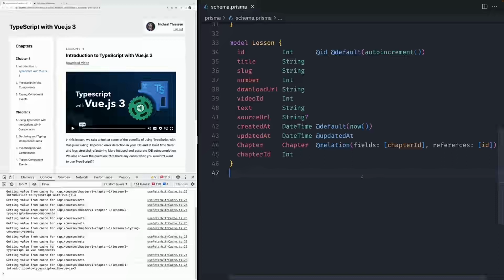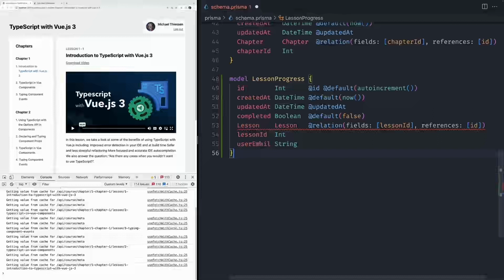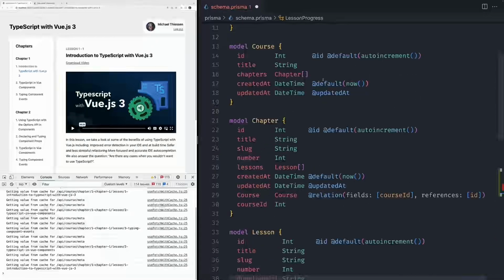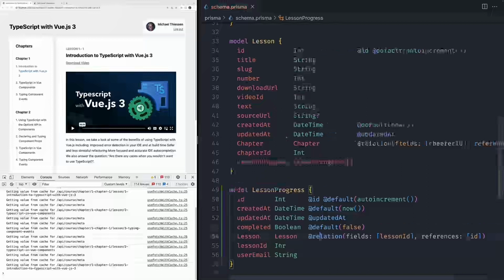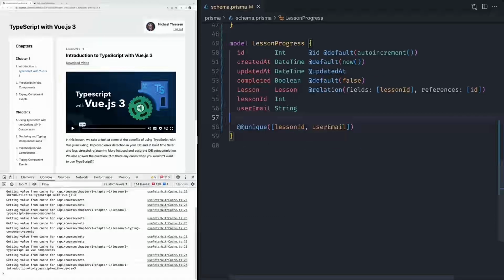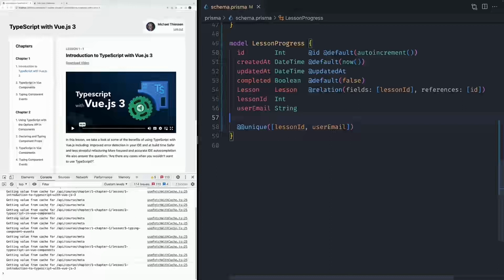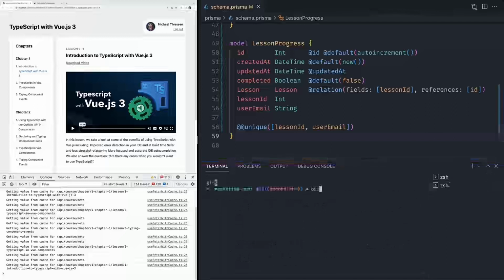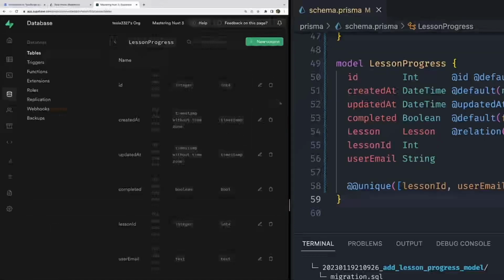6 3 Add LessonProgress Model to Our Schema